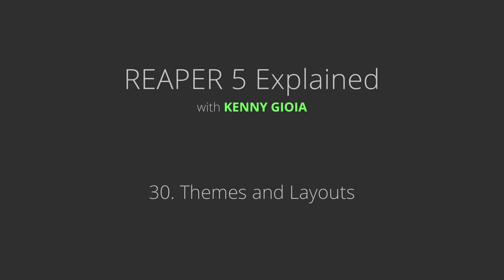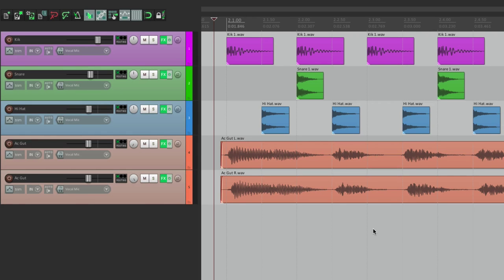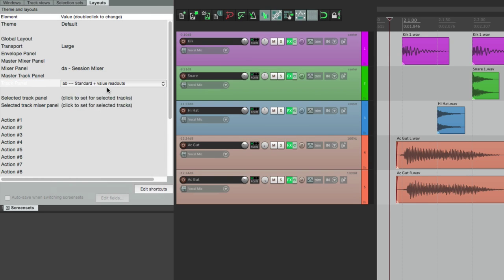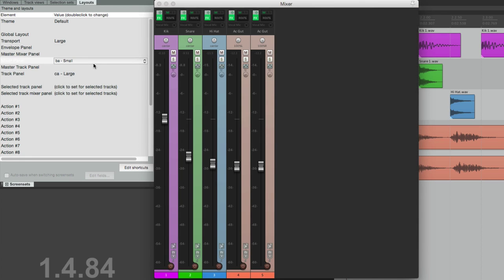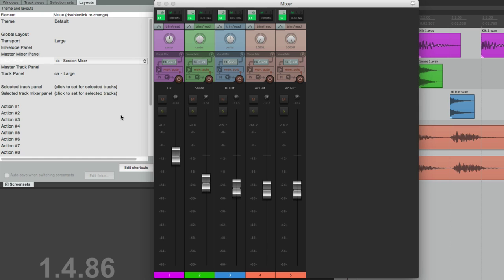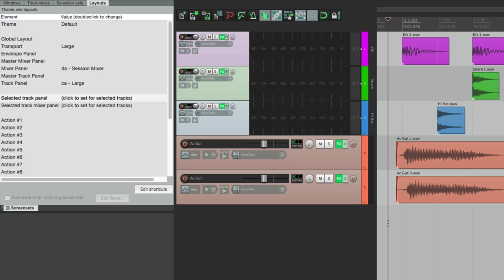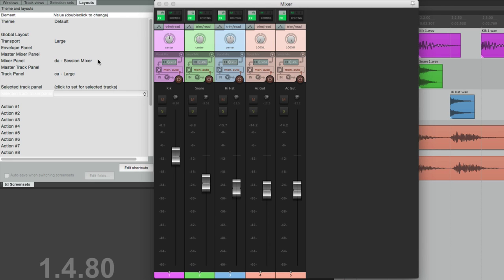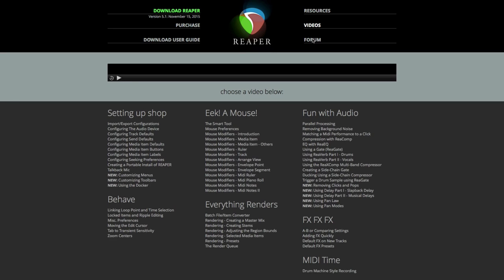REAPER 5 Explained - 30. Themes & Layouts